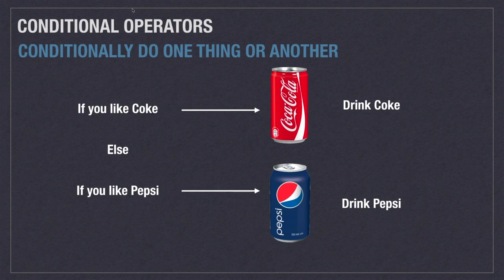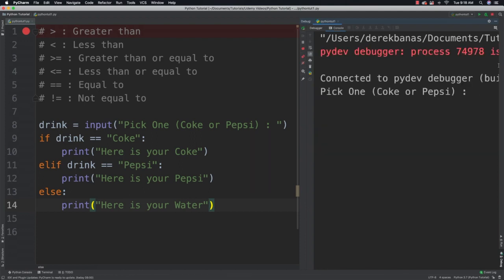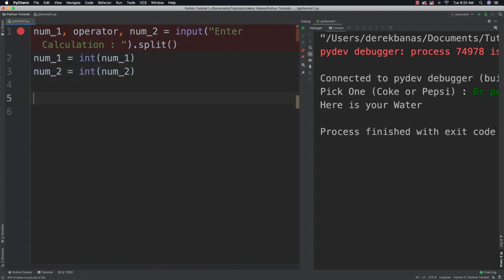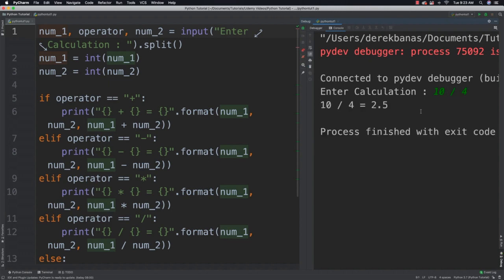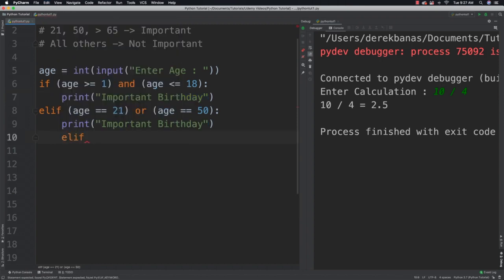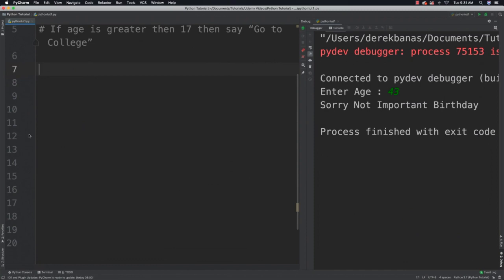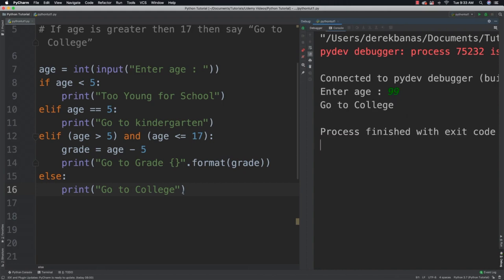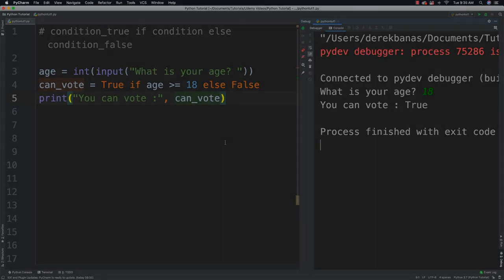Conditional Operators in Python by CodingXpertz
Every programming language has the ability to Conditionally Do One Thing or Another. We
execute different code depending on different conditions using the keywords if, else and elif.
Elif is a shortened way of saying else if.
It is easy to understand why conditional operators. Consider if you went to a restaurant and
you were asked whether you want a Coke or a Pepsi. Based on your decision you would then
be provided with your choice.
We will use conditional and logical operators in our conditions. Here are the conditional